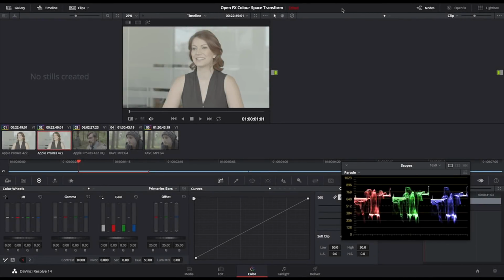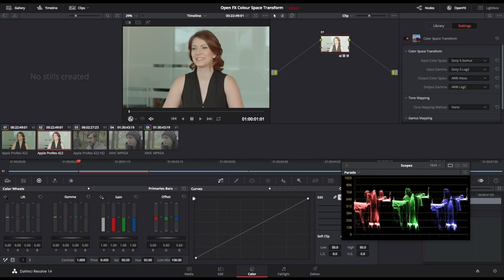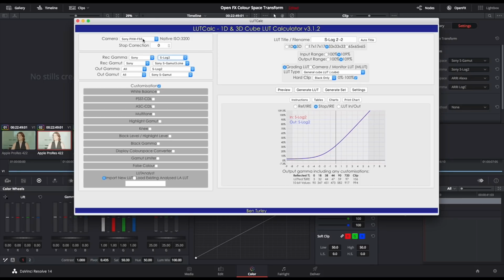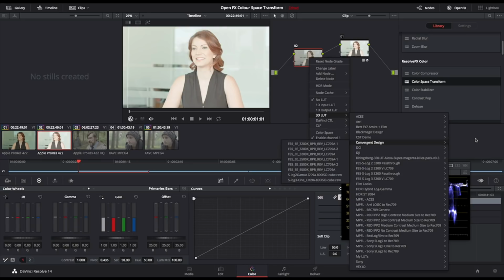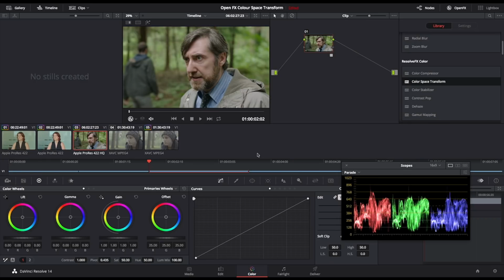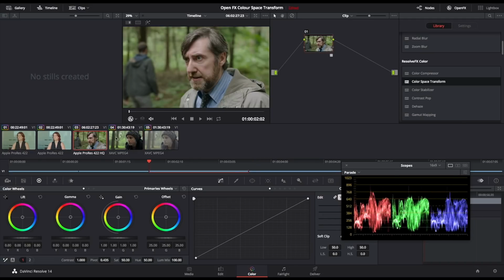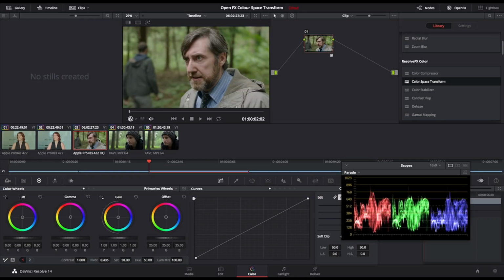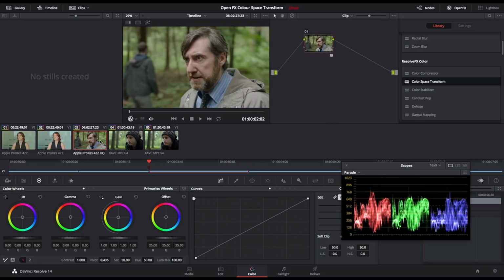Resolve Colour Space Transform Overview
A small overview of DaVinci Resolve's OpenFX Colour Space Transform tool.